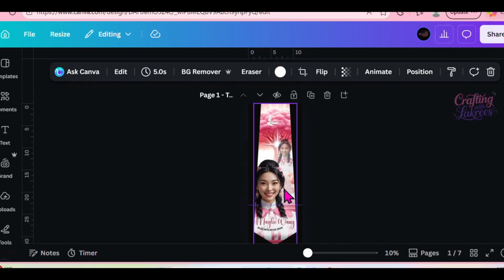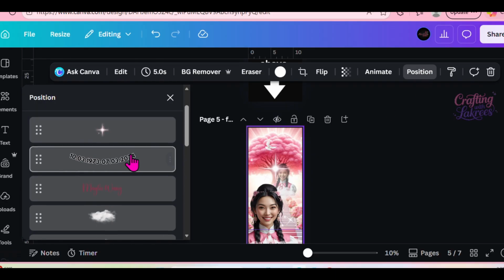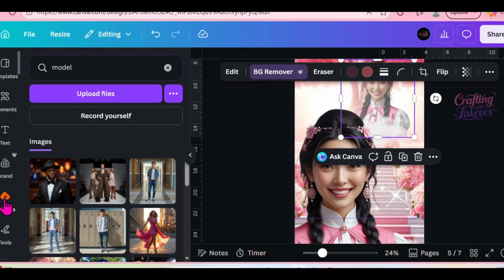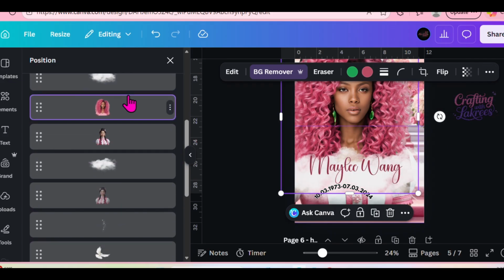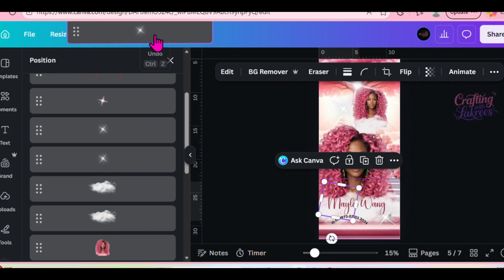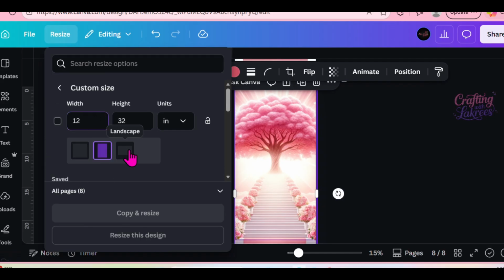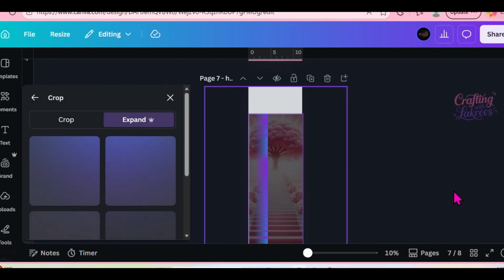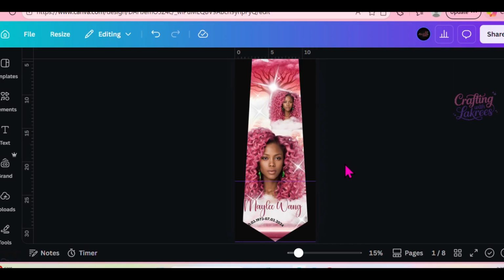How To Edit Memorial Tie Templates in Canva | Beginner Friendly Tutorial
“How To Make Memorial Tie Designs in Canva | Easy Drag & Drop Template Tutorial”

YouTube Description:

In today’s tutorial I’m showing you exactly how to edit and customize memorial tie templates in Canva using my easy drag-and-drop design method. If you’ve been struggling with sizing, positioning, editing names and dates, replacing models, or creating full sublimation tie backgrounds — this video breaks it all down step by step in a beginner-friendly way.

We’ll go over:
✨ How to edit tie templates in Canva
✨ How to replace photos and remove backgrounds
✨ How to resize your tie design correctly
✨ How to use drag-and-drop frames
✨ How to customize names, dates, doves, flares, and design elements
✨ How to create full background memorial tie designs
✨ Tips for sublimation tie printing and sizing

Whether you’re creating memorial ties for customers, family keepsakes, funeral designs, celebration of life apparel, or custom sublimation products, this tutorial will help make the process easier and cleaner.

Templates & Digital Products Available In My Shop 💻✨